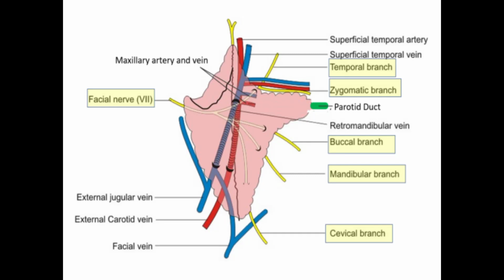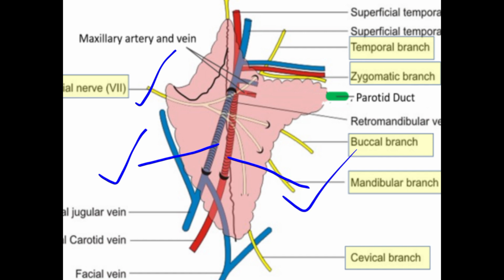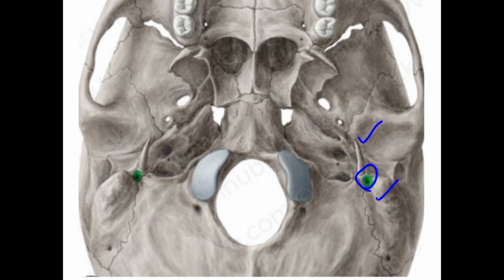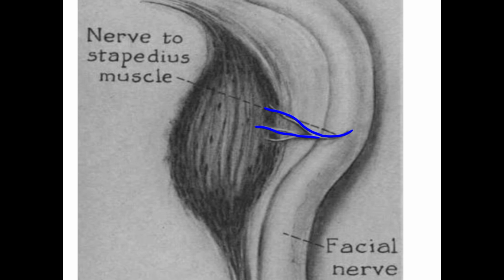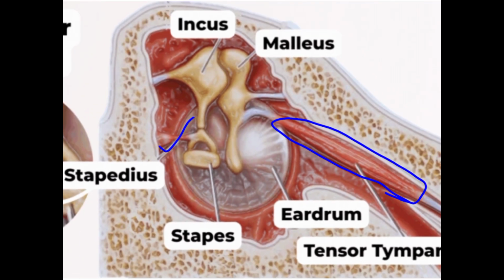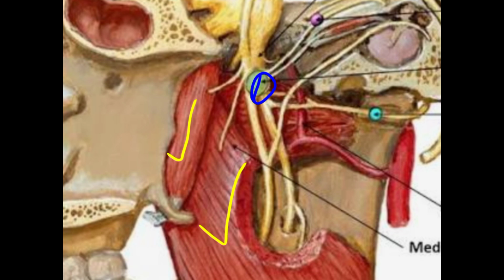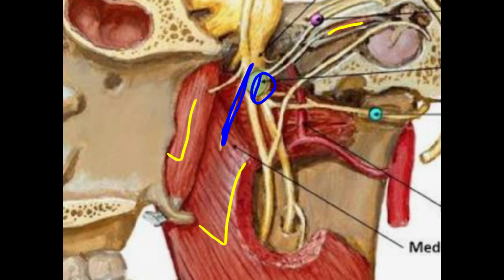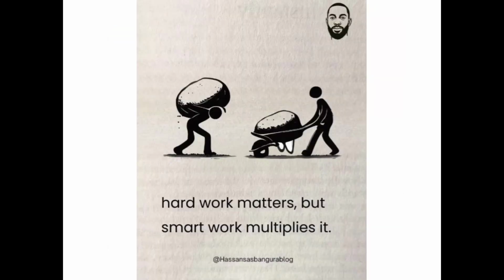ANAT (T)RACE || FIRST MOTOR BRANCH OF FACIAL NERVE || DR.K.ARUNA || MAAS KEEZHAPAVOOR